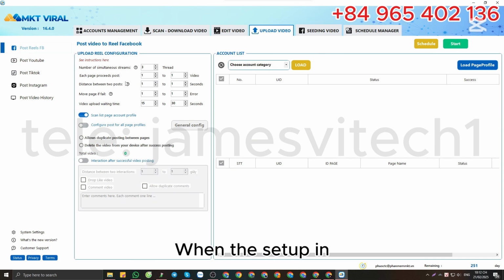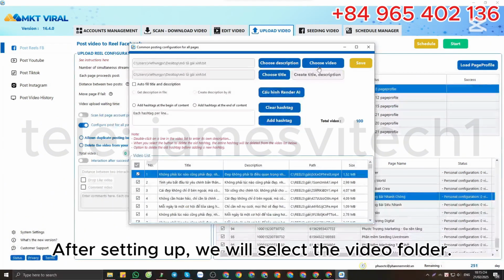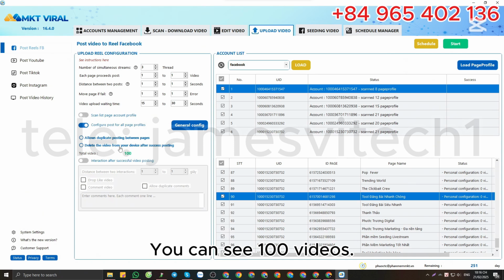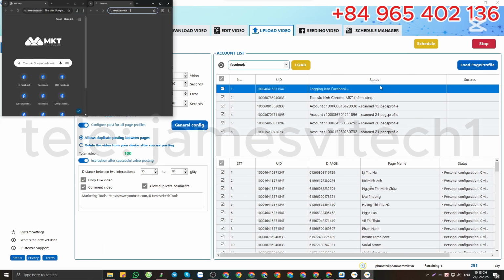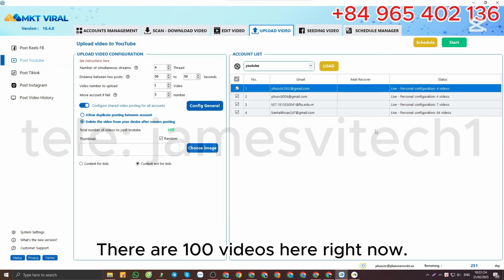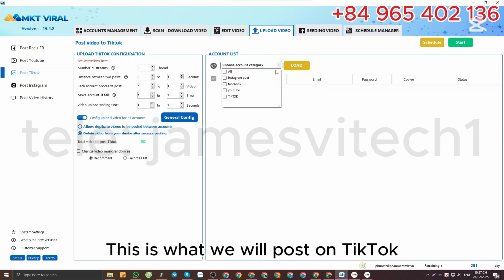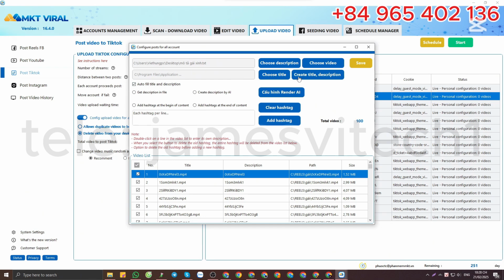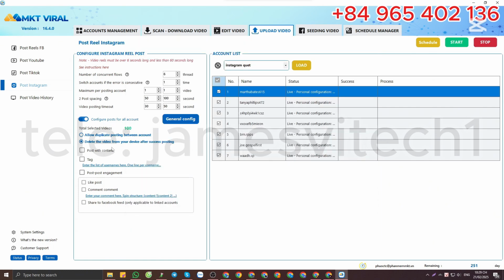How to Post on Multiple Social Media Platforms at Once AUTOMATICALLY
Struggling to manage all your social media accounts? In this video, I’ll show you step-by-step how to post on multiple social media platforms automatically and save hours of your time! Whether you’re a business owner, content creator, or social media manager, this tutorial will help you streamline your workflow and boost your productivity.

✅ What You’ll Learn:
The best tools to schedule and automate posts across platforms like Instagram, Facebook, Tiktok, Youtube.
How to create a consistent posting schedule without manual effort.
Tips to maximize engagement and reach across all platforms.
💡 Why Automate?
Save time and focus on creating amazing content.
Maintain a consistent online presence.
Reach your audience at the perfect time, every time.